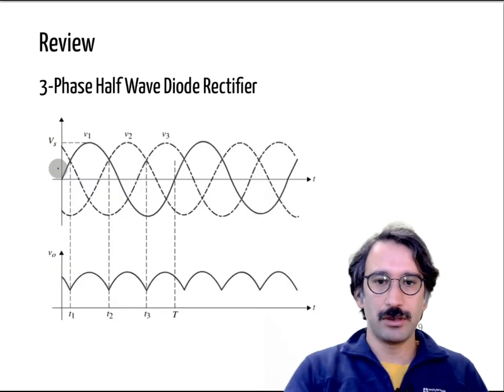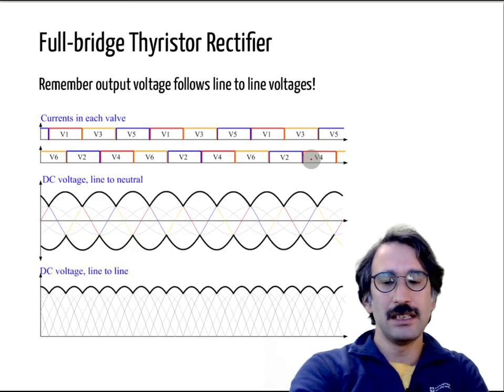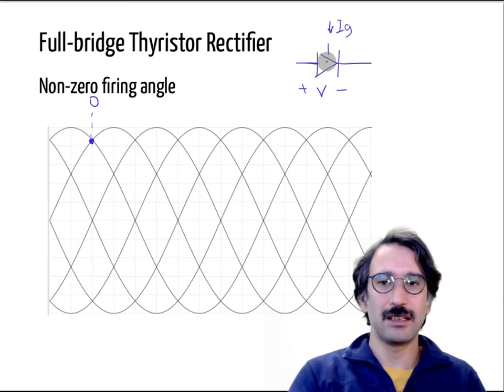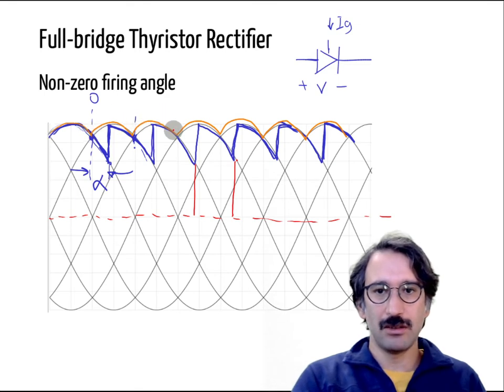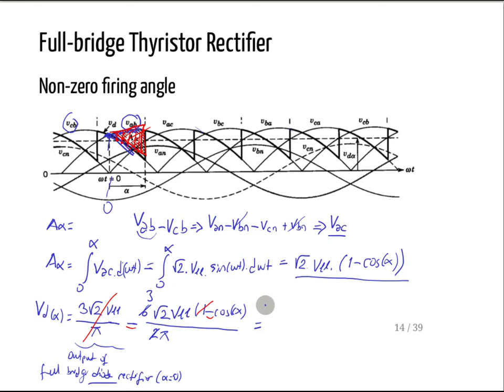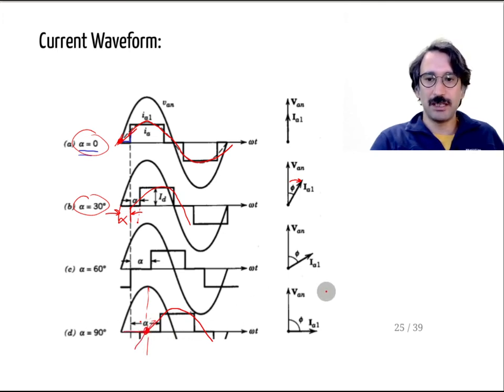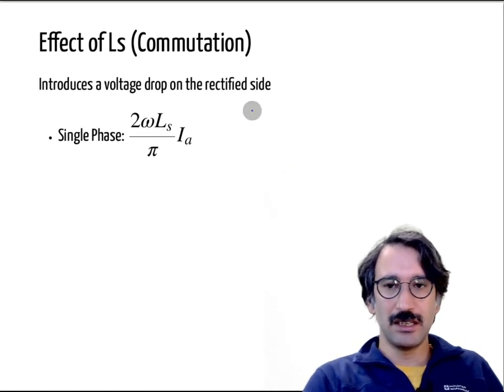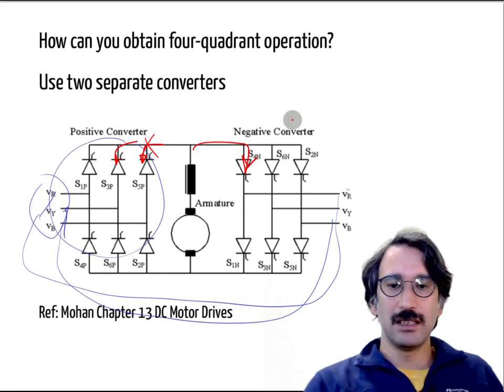EE463 - Three Phase Thyristor Rectifiers